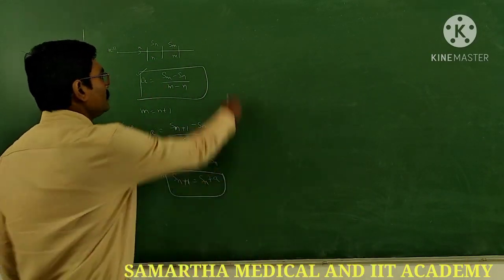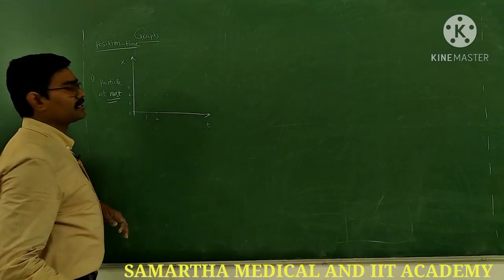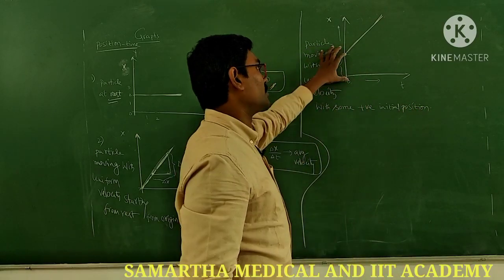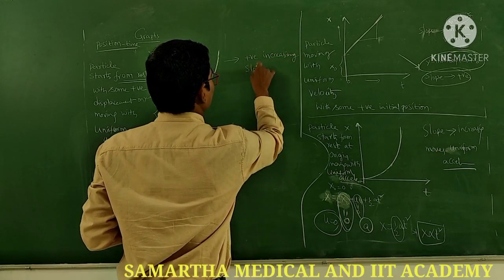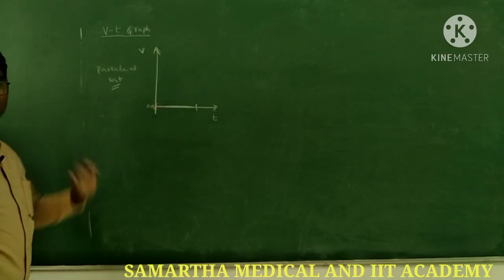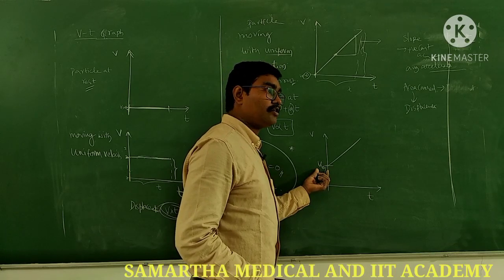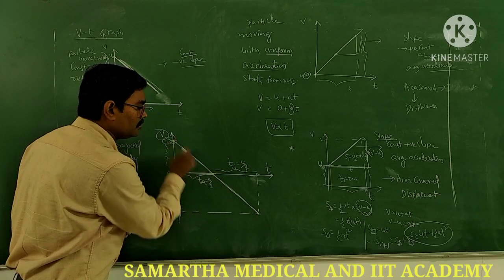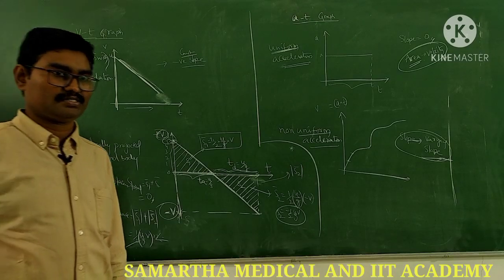MOTION IN A STRAIGHT LINE- LT- PART- 4 [Samartha Medical & IIT Academy]